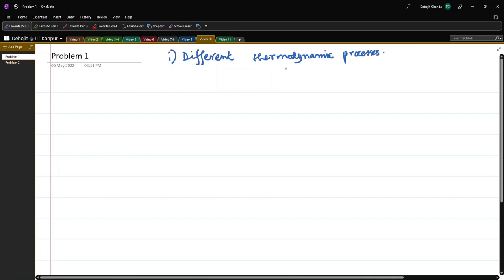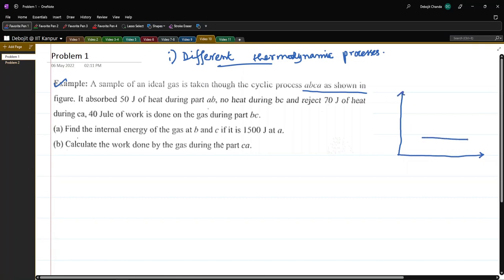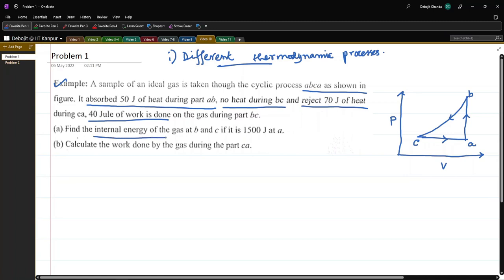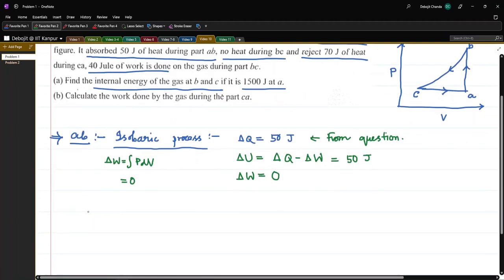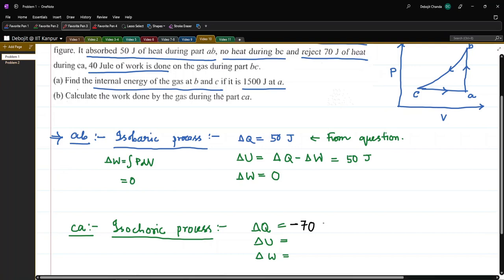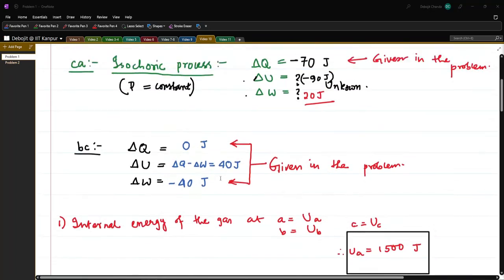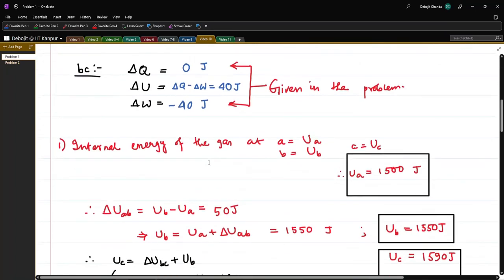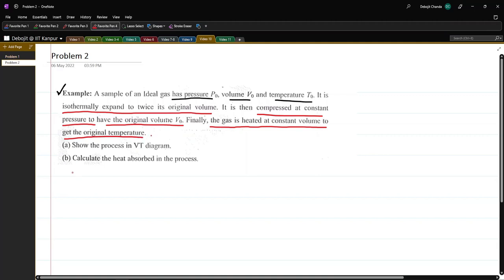Lecture-10 (Thermal Physics - Problem-Solving Series for JAM/JEST)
In this series of lecture videos, previous year's JAM-JEST questions (of Thermal Physics) have been solved, and the relevant topics were also discussed.

(Note: PDF of the lecture available on the website)